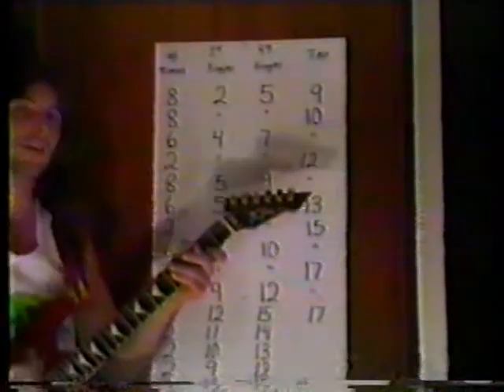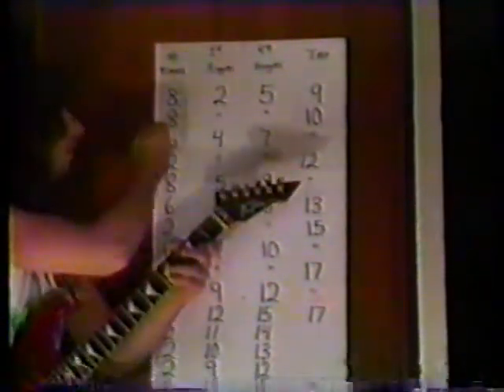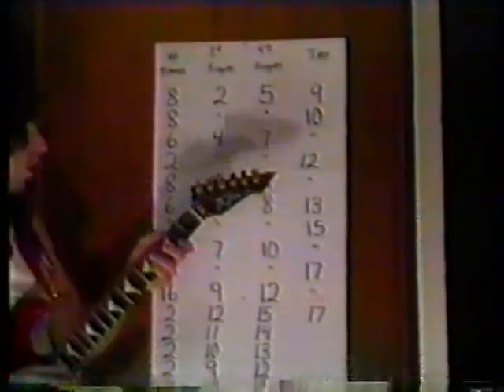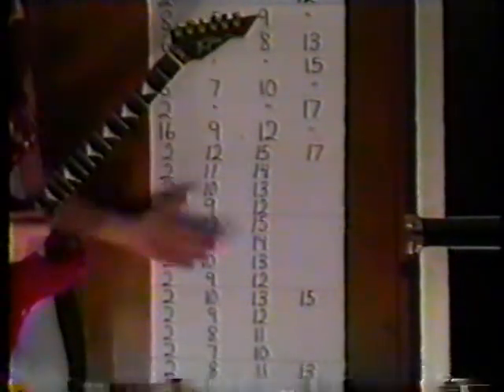METAL BOB ~ Beruption!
Guitars lessons from Metal Bob!